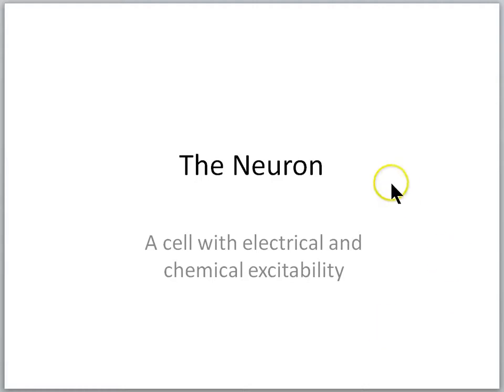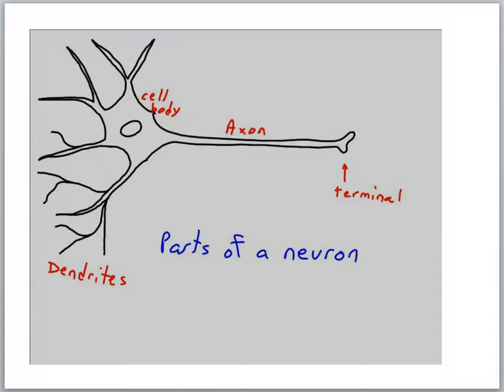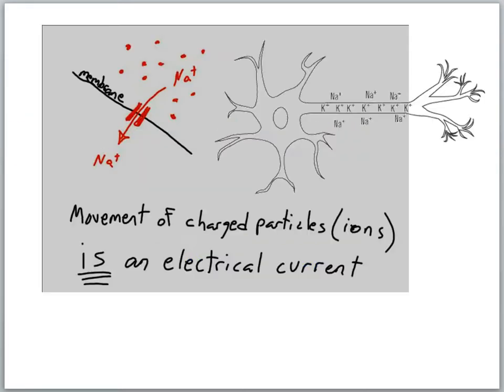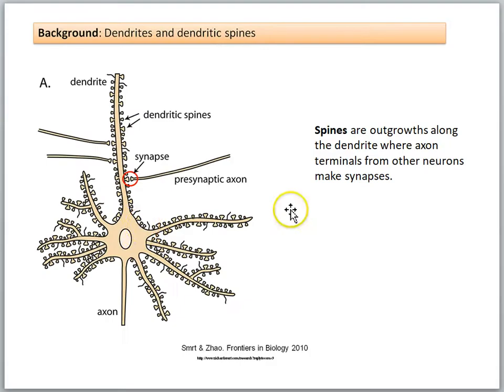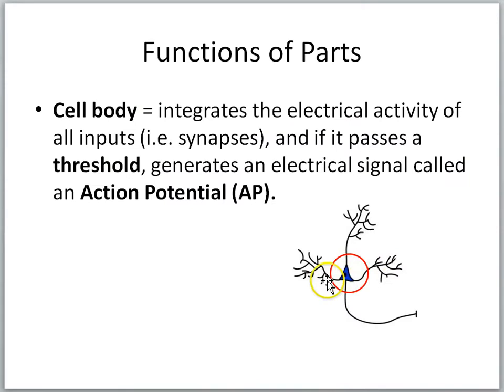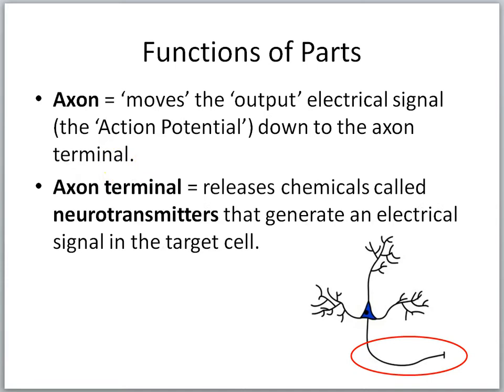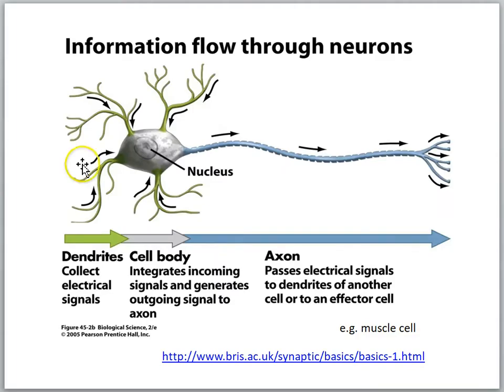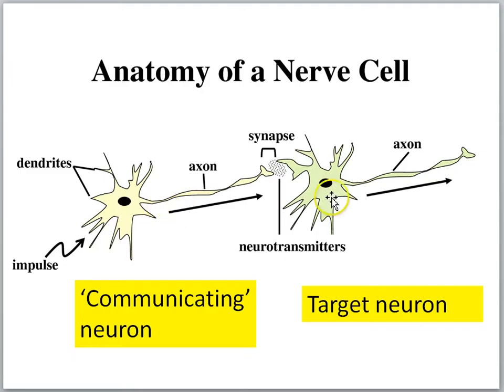Neuron part 1 intro